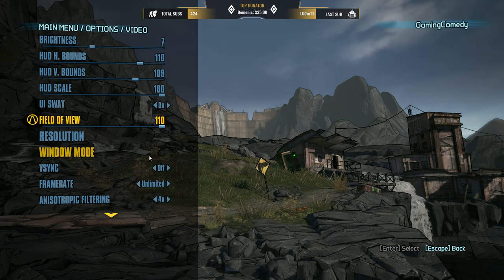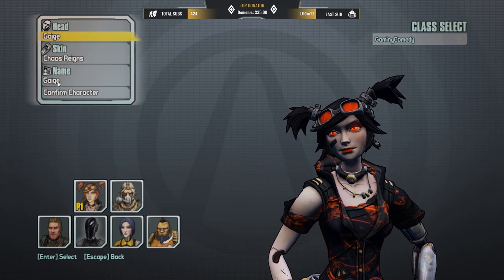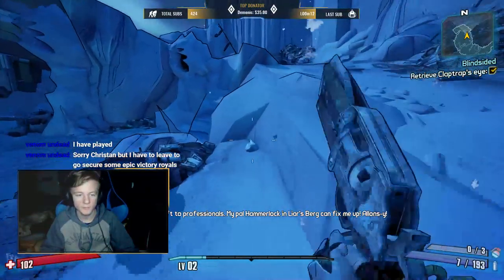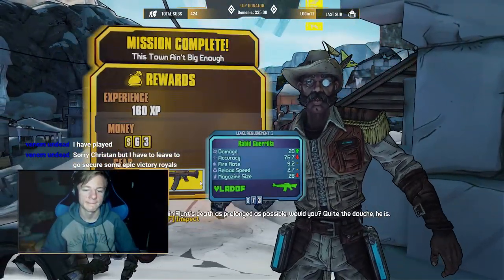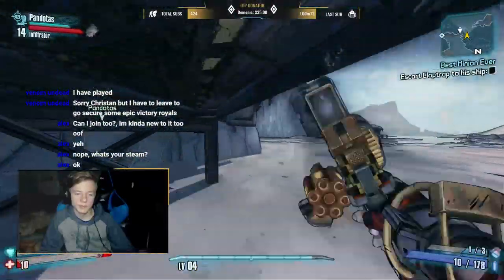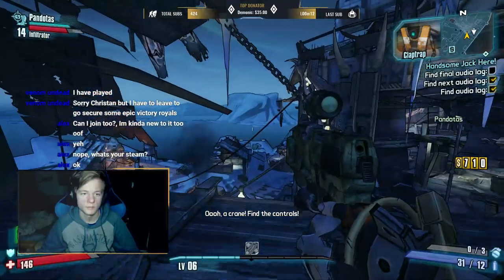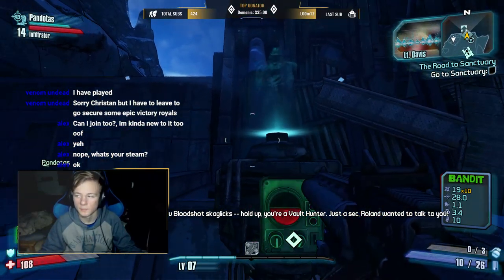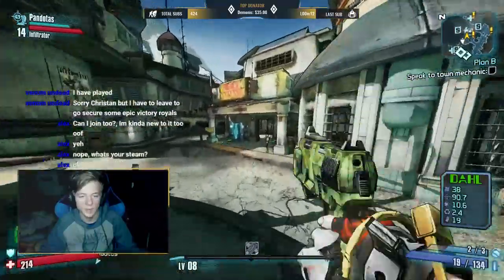BORDERLANDS 2 ON PC STREAM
ENJOY THE STREAMMM!